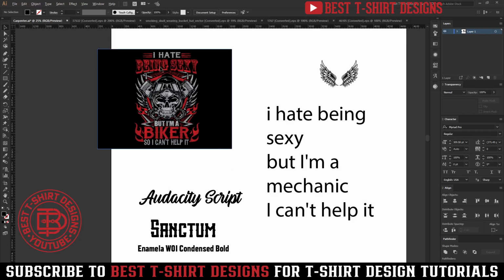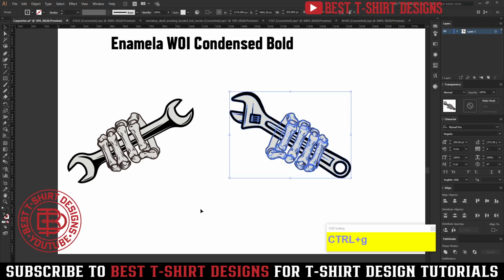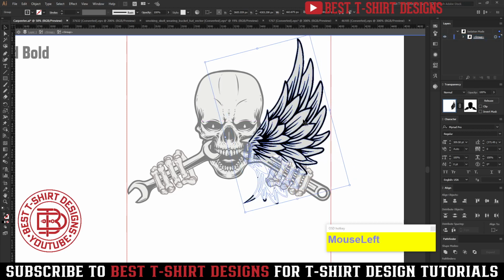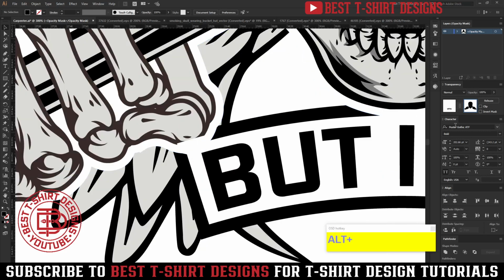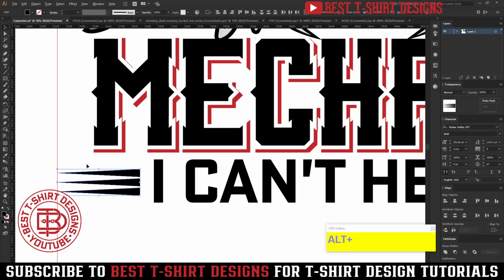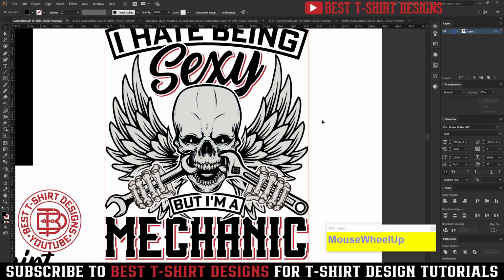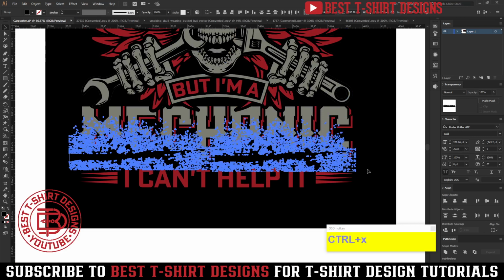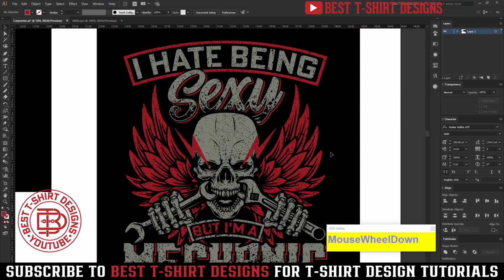T-SHIRT DESIGN Basic To Advance | Part 29: Custom Vector T-Shirt Designs | Graphic Design Tutorial